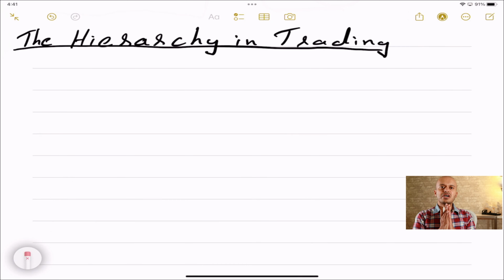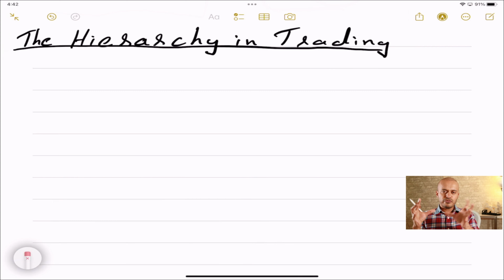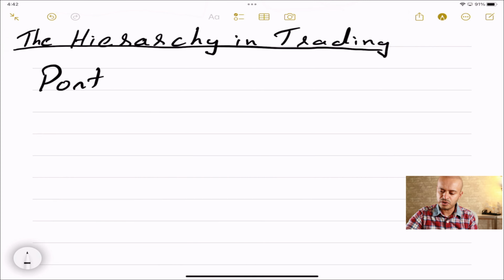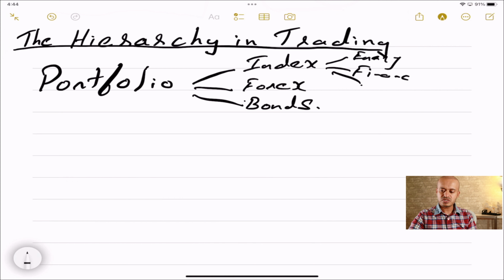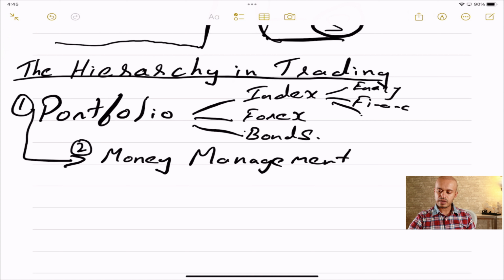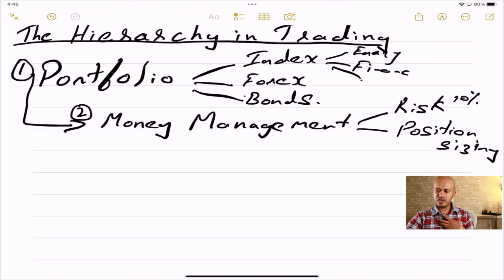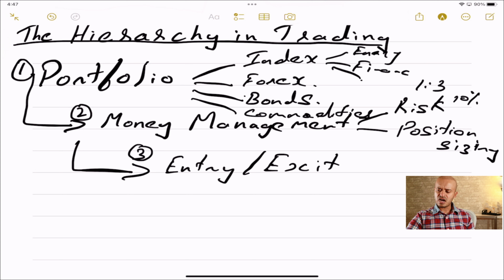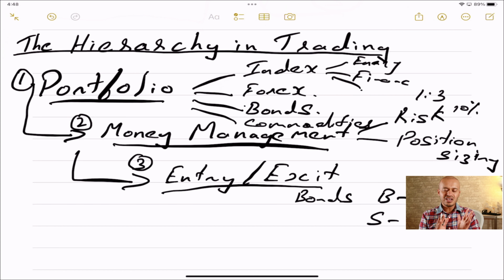The Hierarchy in Trading | Trading Secrets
Today's tip talks about the importance of alignment of your trading strategy with your Portfolio, Money Management and timing your entries and exists.